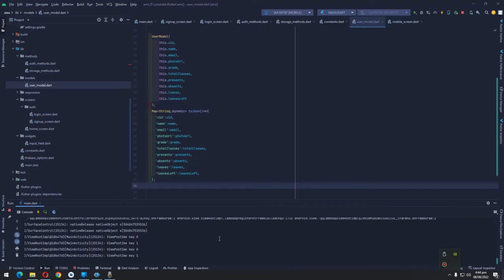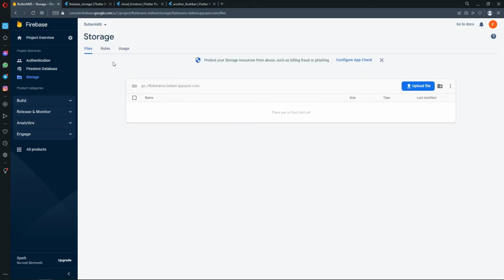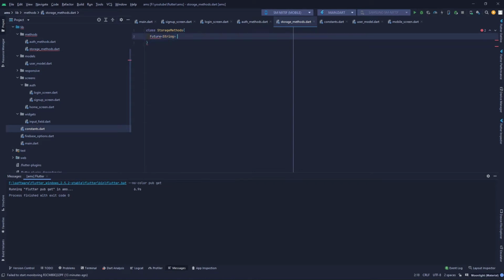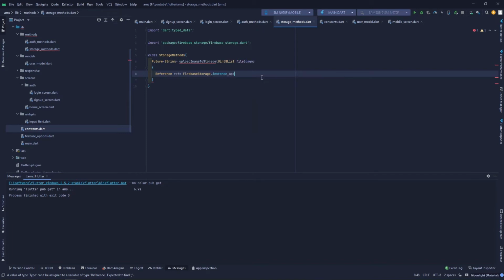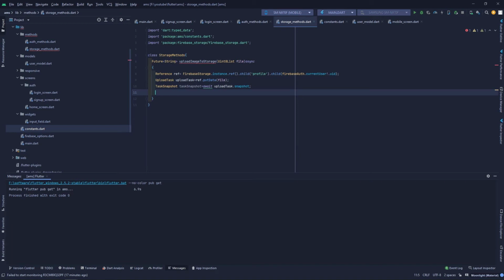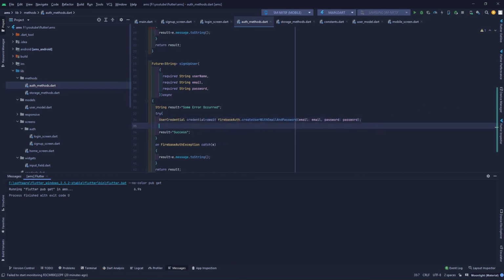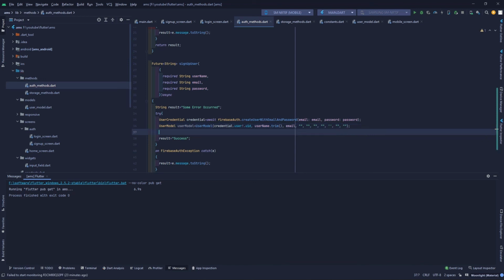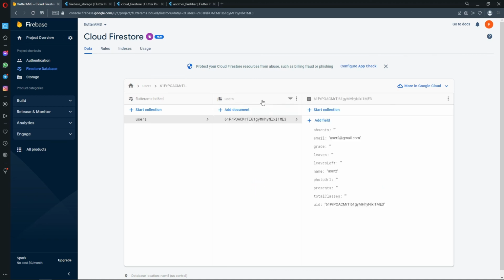Flutter tutorial - Storing User Information in database (04)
In this video we will store the data in our database. We will make use of a model and then convert the data to JSON format to upload to our Firebase Firestore database.